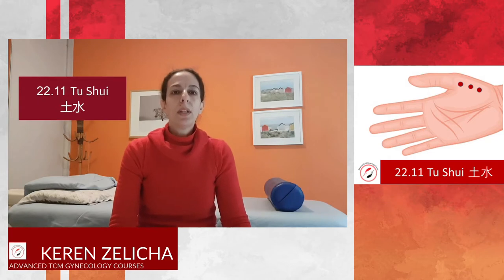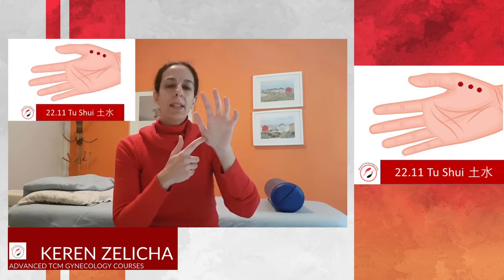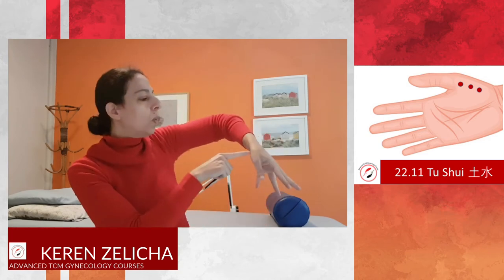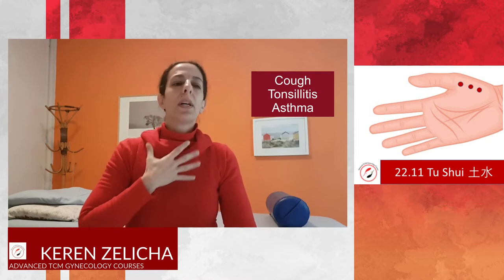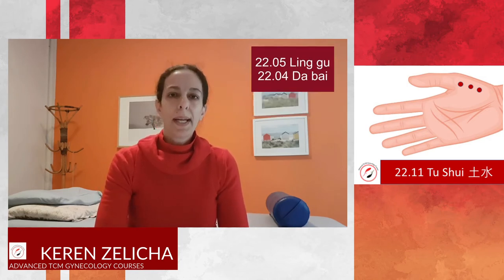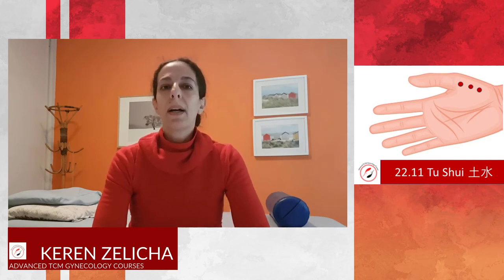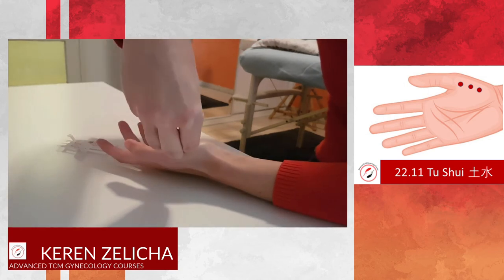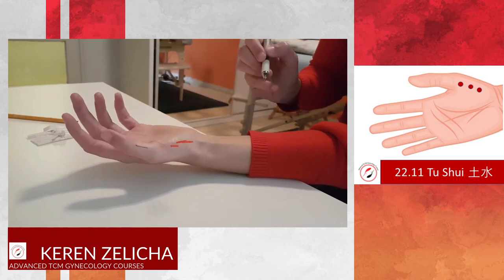Master Tung's 22.11 Tu Shui Point 【土水】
22.11 Tu Shui Point 【土水】means earth+ water.
From the name we understand that this point can treat spleen and kidney disharmony.
The main pathology involved can be Damp - Phlegm and the Tai yin concept of fluids transformation and transportation.

Watch the video and see what are the indications we can think to use 22.11 (Tu shui) acupuncture point